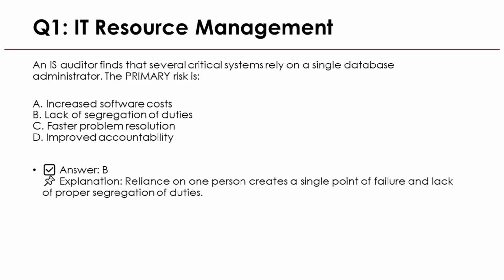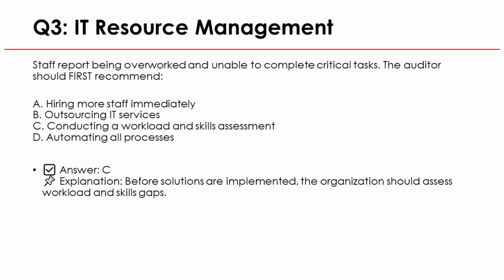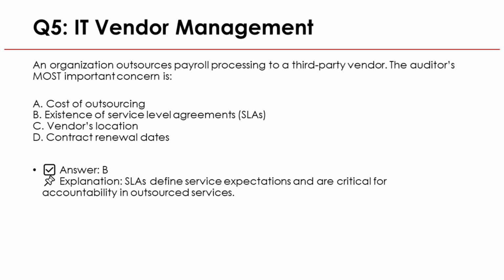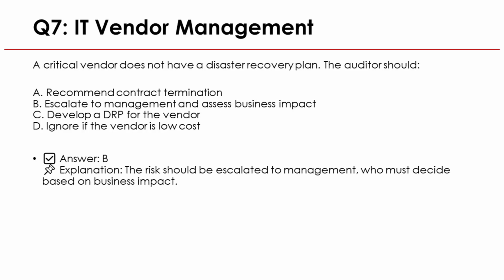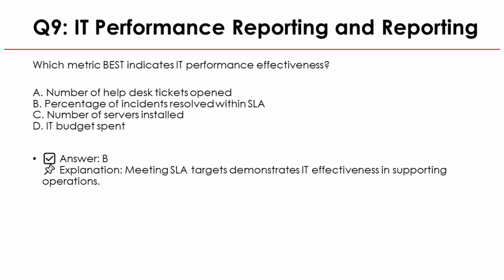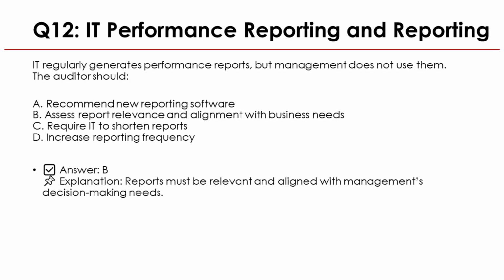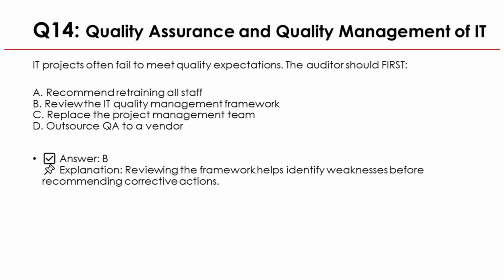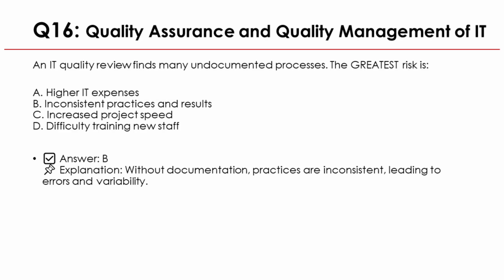Practice Questions and Answers on IT Management- CISA Domain 2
Test your knowledge with CISA Domain 2 practice questions on IT Management.

These questions will help you understand key concepts and prepare effectively for the CISA certification exam.

🎥 CISA Domains 1 & 2 lessons are available on this channel.